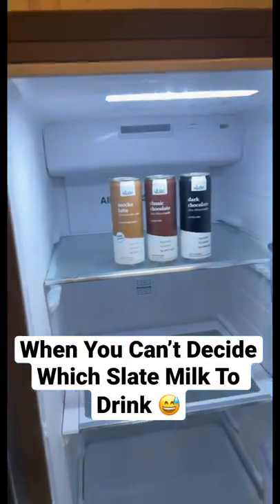When You Can’t Decide Which Slate Milk To Drink